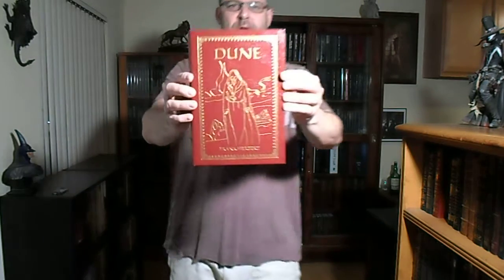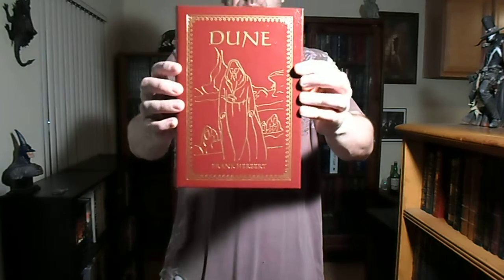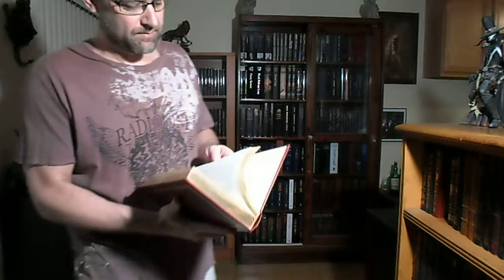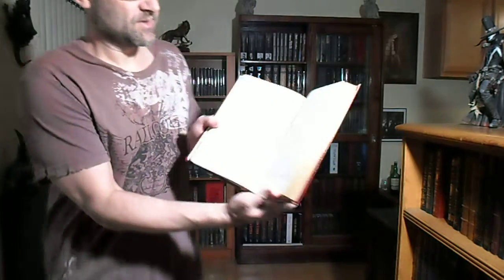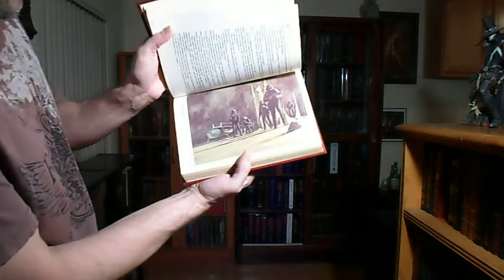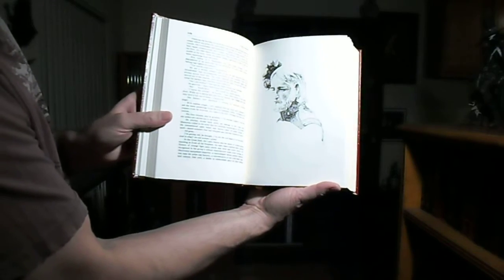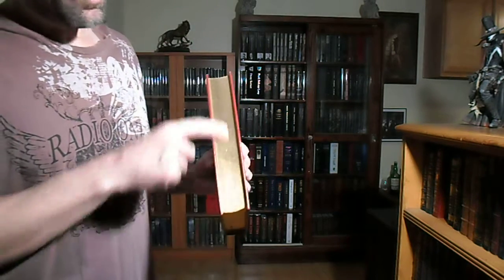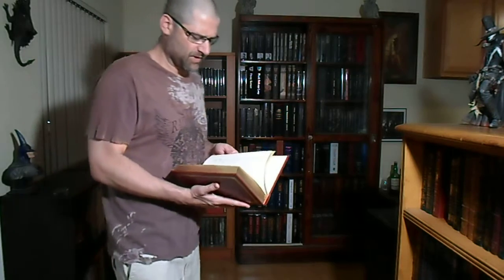Dune Frank Herbert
BUGENSBOOKS.COM for full review